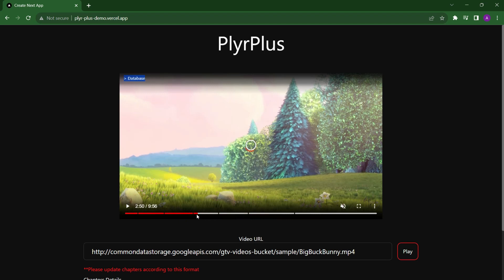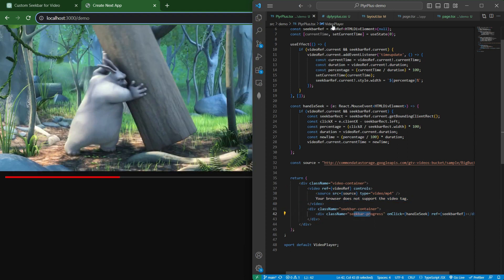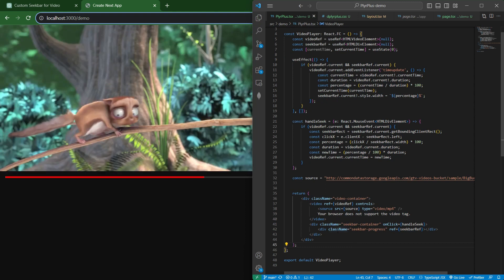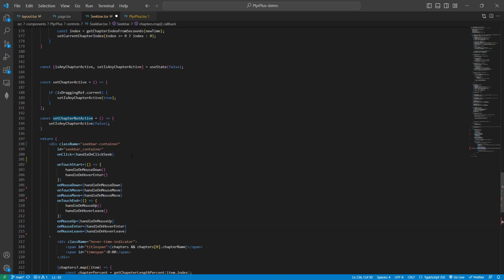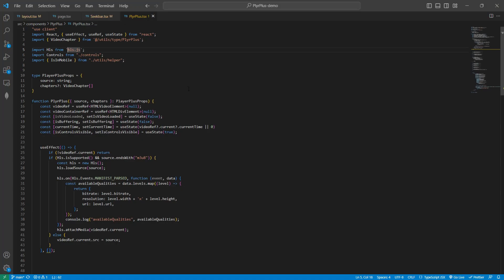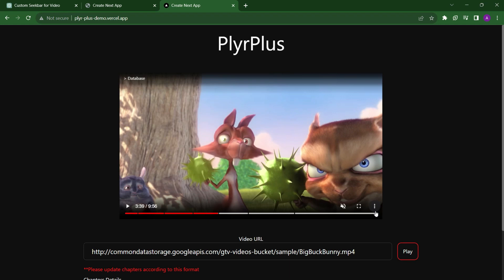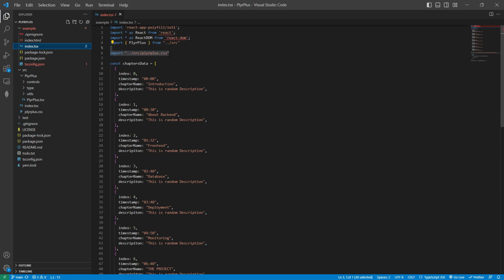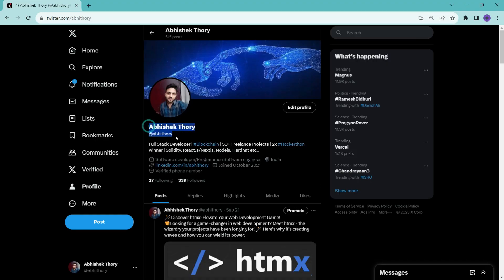How I Build PlyrPlus: Chapterized Custom Seekbar Player | My Learning about HLS, M3U8 Videos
Are you ready to unlock the secrets behind creating a custom video player with a chapterized seekbar? Join us in this in-depth tutorial where we dive deep into the development of PlyrPlus, we'll cover essential topics like customizing HTML tags, harnessing the power of mouse and touch events, understanding HLS and M3u8 video files, and even creating and publishing your very own NPM package for reusable components. Whether you're a seasoned developer or just starting, PlyrPlus has something for everyone.

🔥 Key Learning Points:
1️⃣ Customizing HTML tags for a unique video player experience.
2️⃣ Mastering Mouse and Touch Events for enhanced interactivity.
3️⃣ Demystifying HLS and M3u8 video files for seamless playback.
4️⃣ Guide to creating and publishing NPM packages.

🚀 PlyrPlus Features:
✨ Real-time drag on the seekbar for precision.
⏱️ Time display while hovering for effortless navigation.
📦 Support for m3u8 files for versatile content options.
🛠️ Improved code quality for a robust player.
📚 Chapter Menu on Player for organized content exploration.
📱 Mobile responsiveness and functionality for a seamless user experience.

VideoPlayer Tutorial, Custom Seekbar, PlyrPlus, HTML Customization, HLS, M3u8,  NPM Package, Web Development, Chapterized Seekbar, Video Player Development, Tutorial , JavaScript , Frontend Development, harkirat singh,